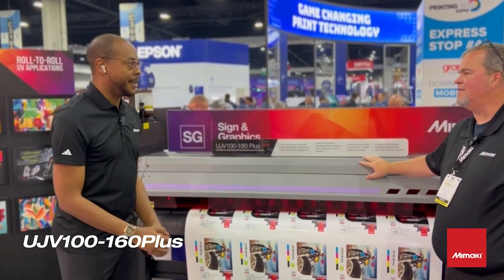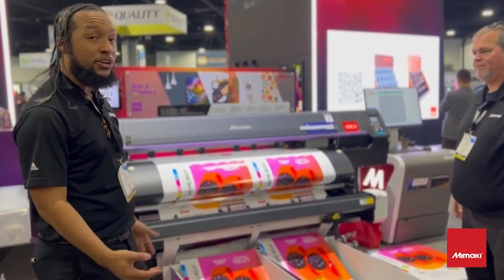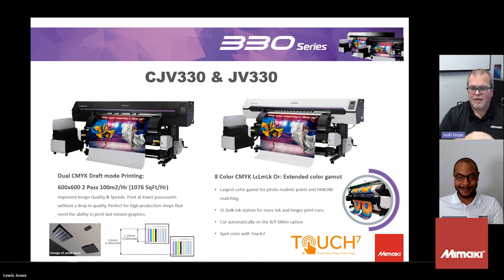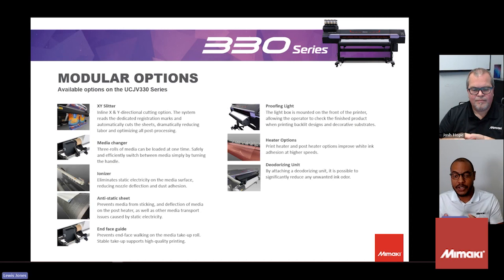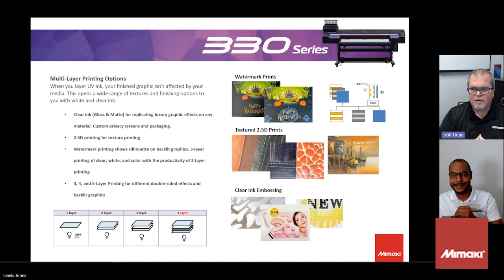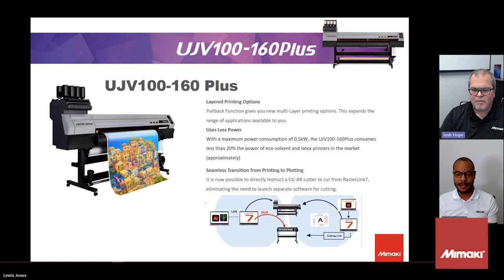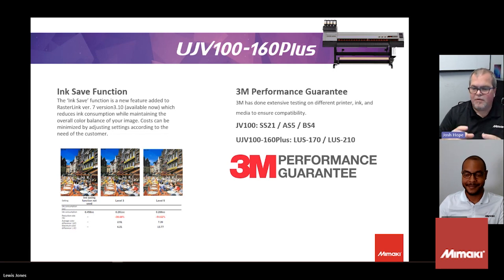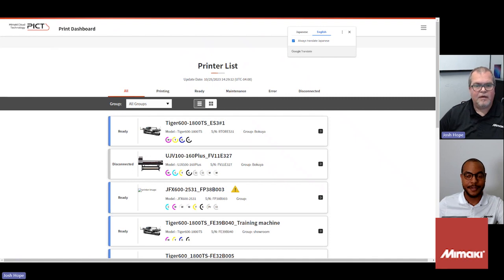Printing United Sign and Graphics 2023 Recap!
Explore the revolutionary printers that debuted at Printing United 2023, including the UJV100-160Plus and UCJV330 Series, our 330 series, and more in our recap video on signage and graphics. Witness precision and versatility in action as we unveil advanced features that redefine print quality. Unlock the potential for vibrant signage and detailed graphics, setting the stage for the future of printing technology. Don't miss out—watch now!